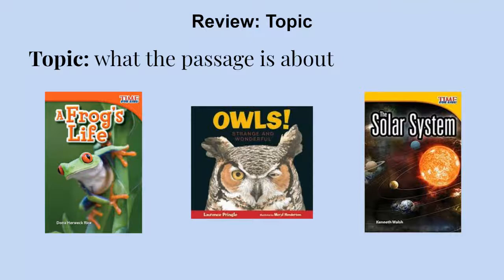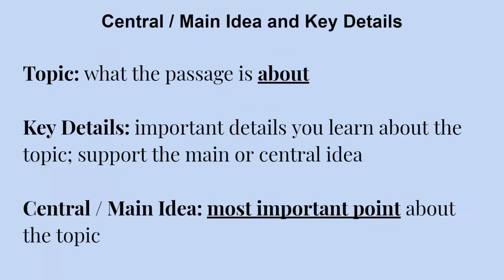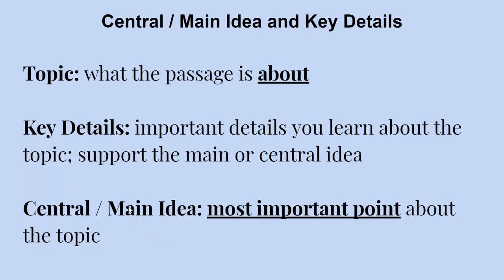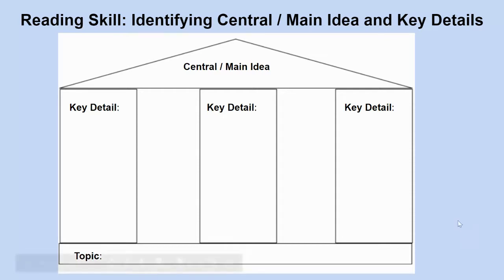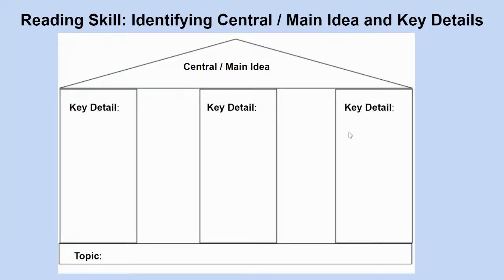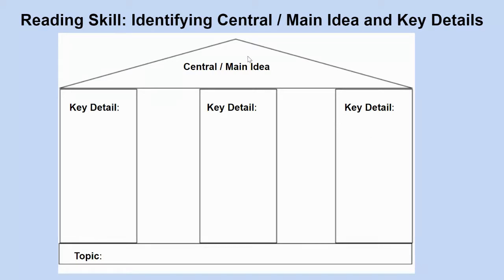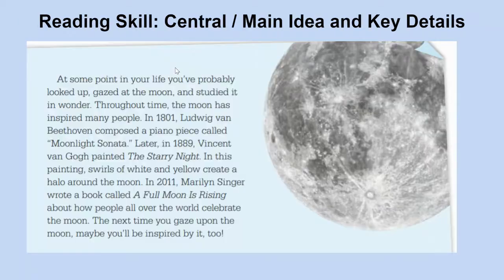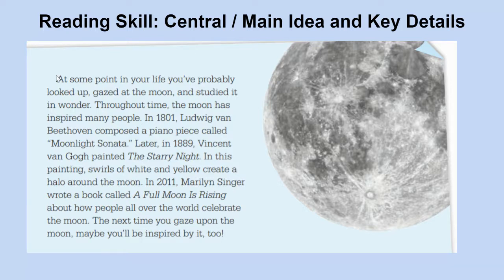Reading: August 24th Part One